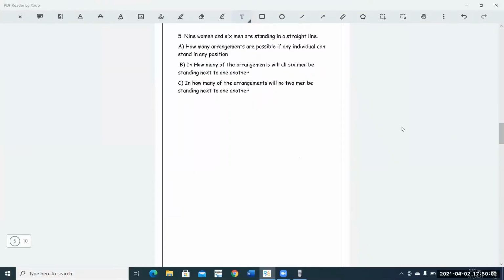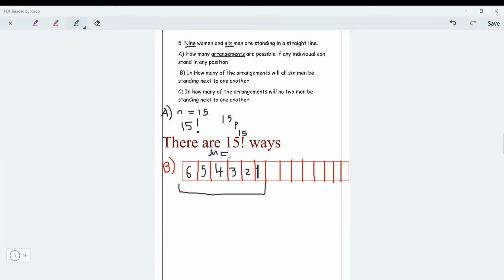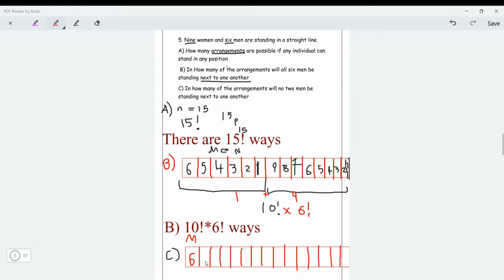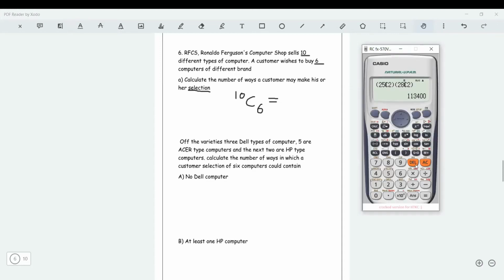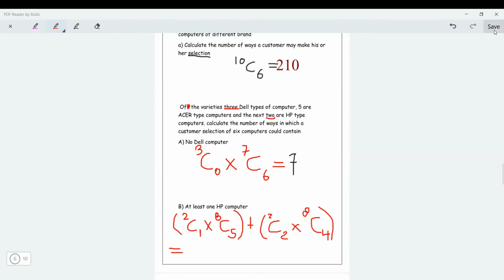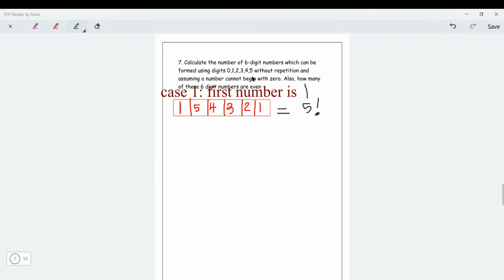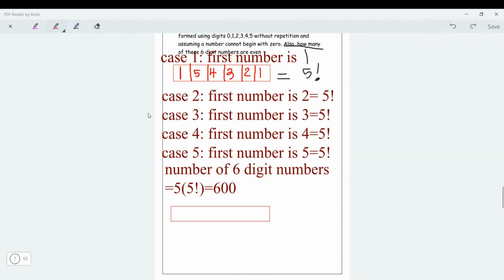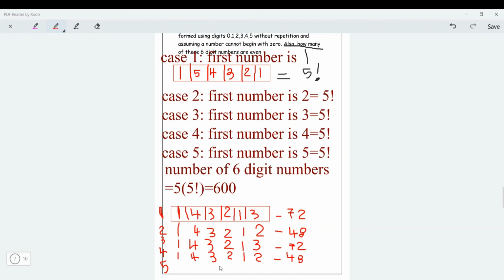Permutations and Combinations | Exam Style Questions PT 2| Medium Difficulty